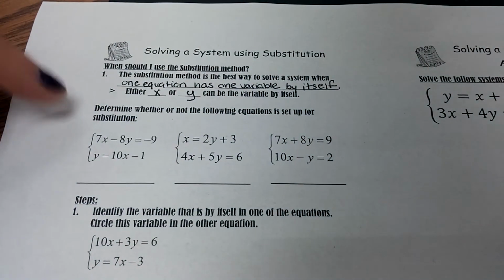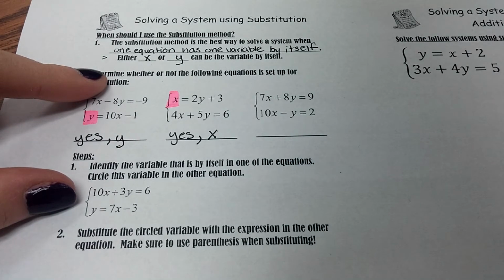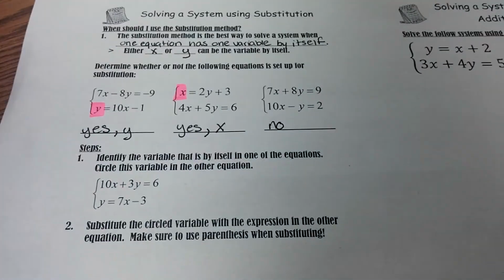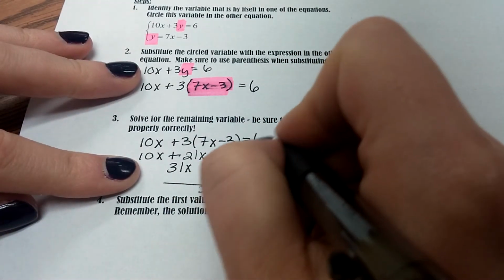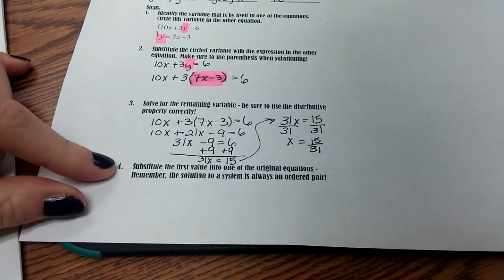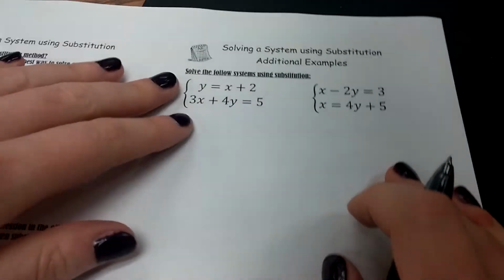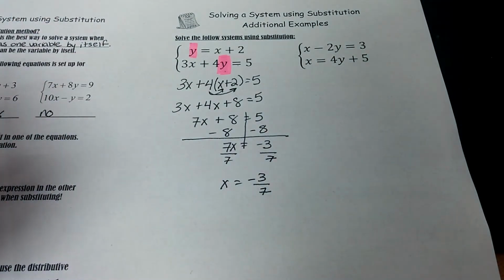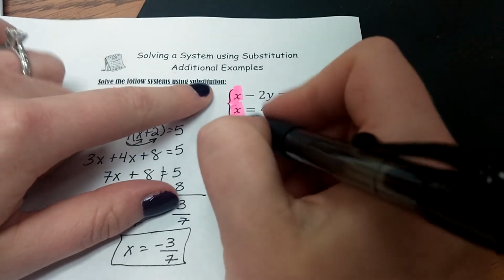Algebra: Solving Systems using Substitution